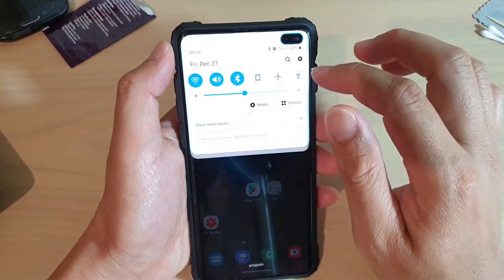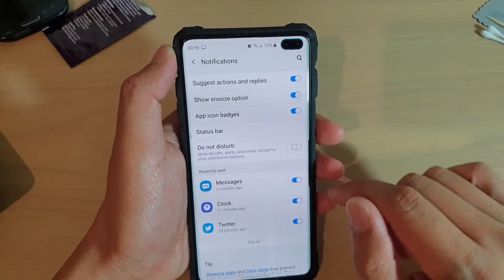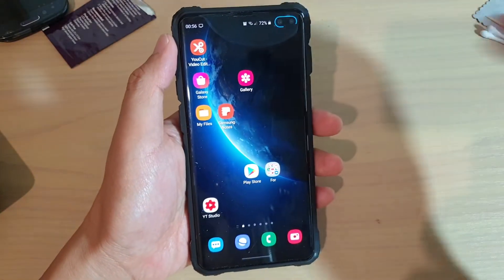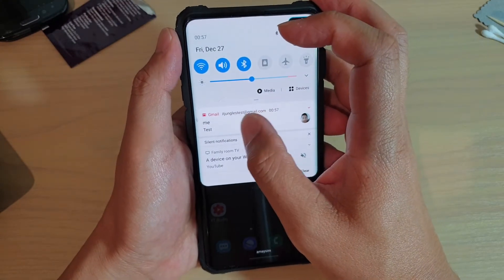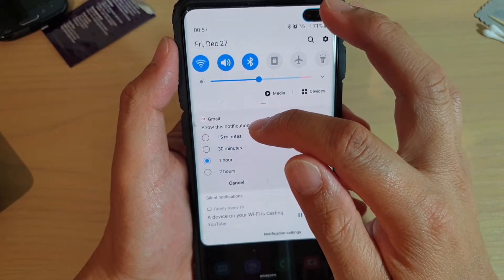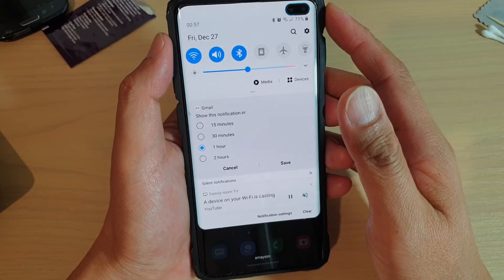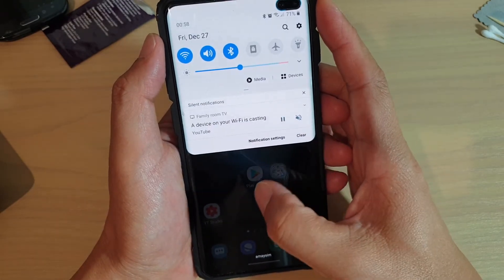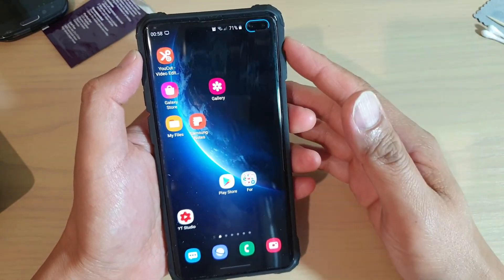How to Use Notification Snooze Option on Android 10 Galaxy S10 / S10+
Learn how you can use Notification Snooze Option on Android 10 Galaxy S10 / S10+.

Android 10.